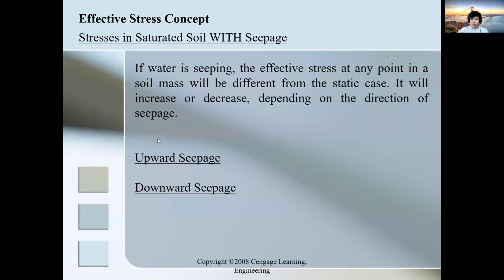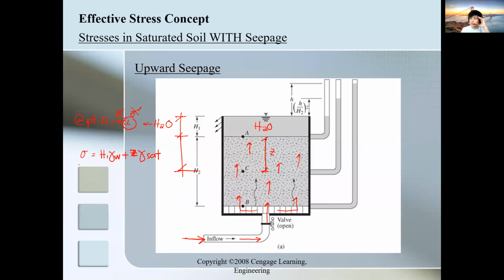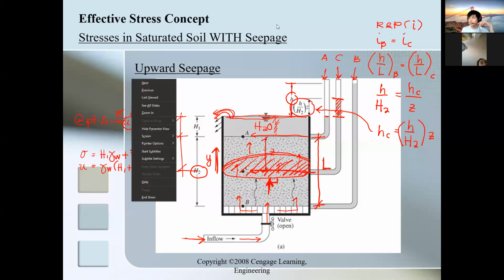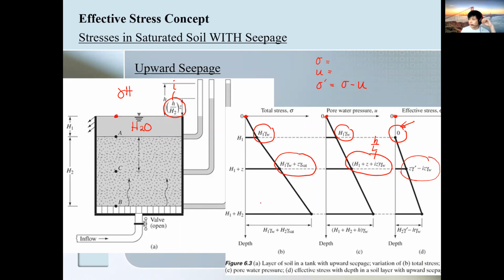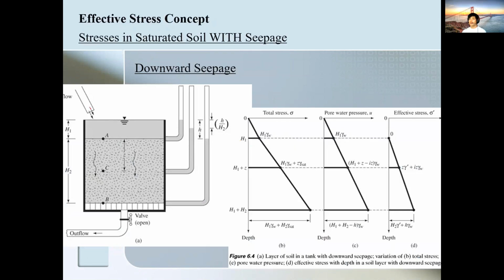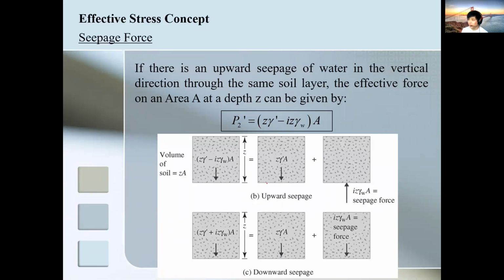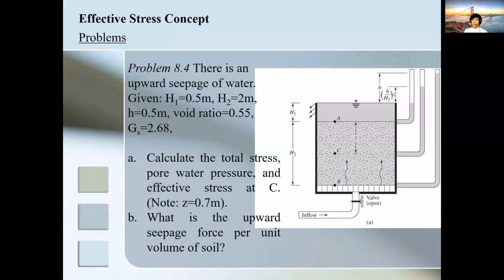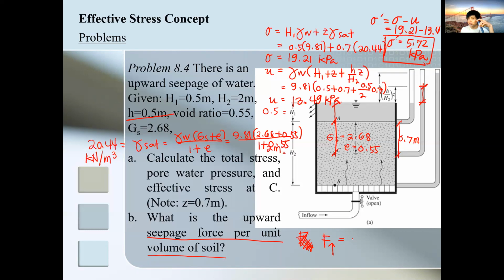Stresses in Soil Part 2